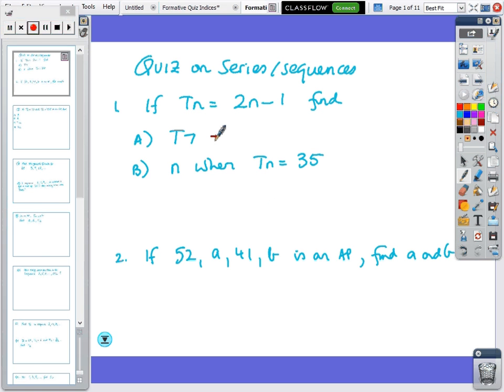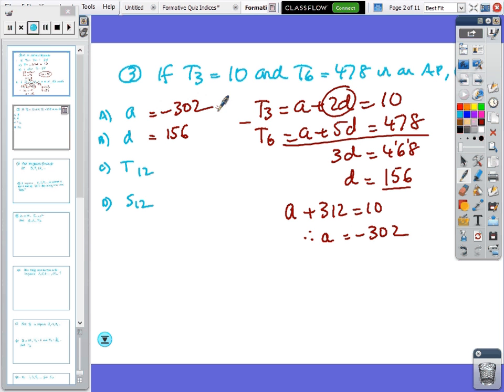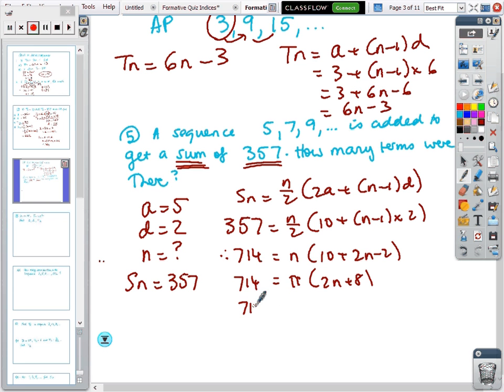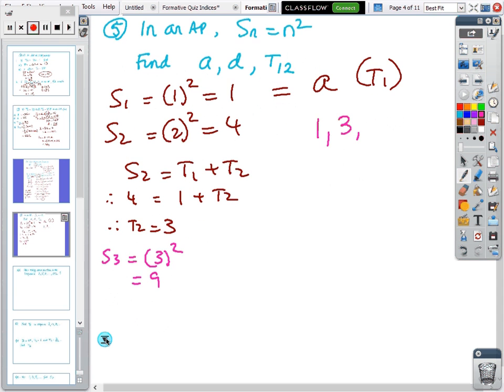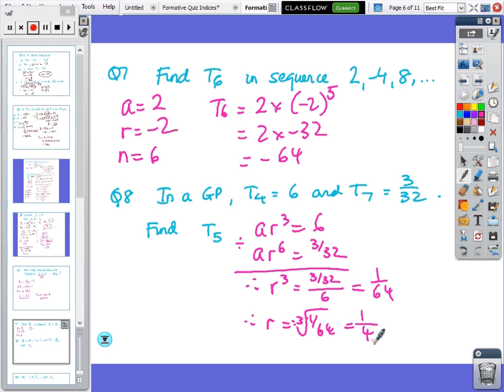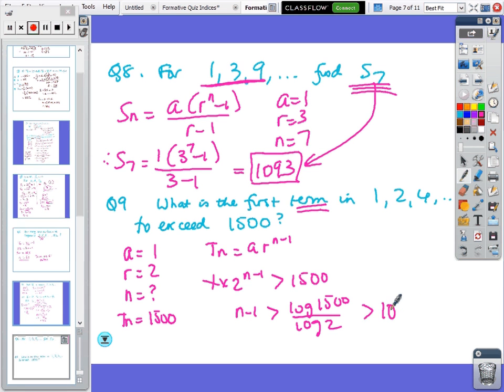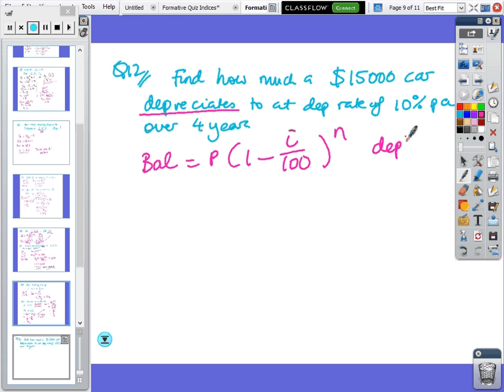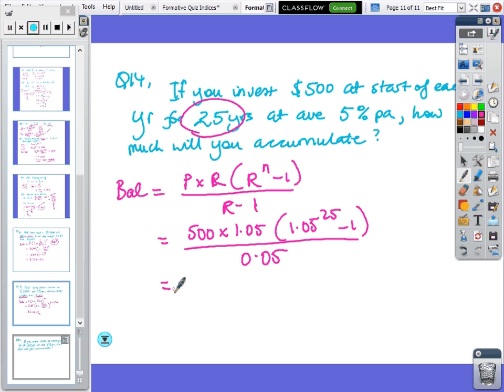Formative Quiz on Series and Sequences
11 Methods: Formative Quiz Series and Sequences